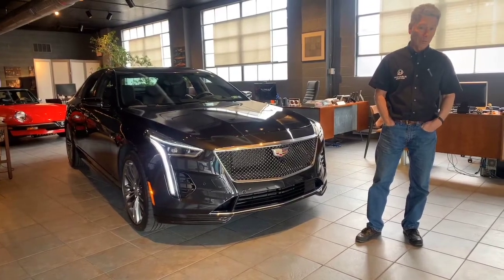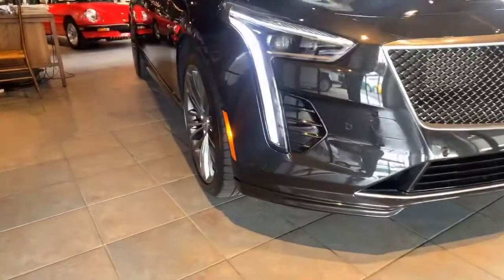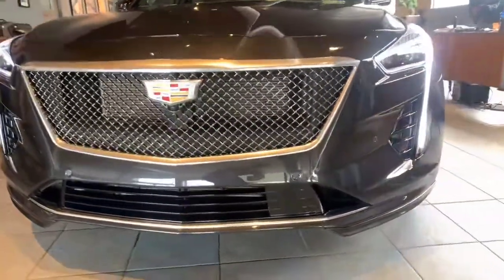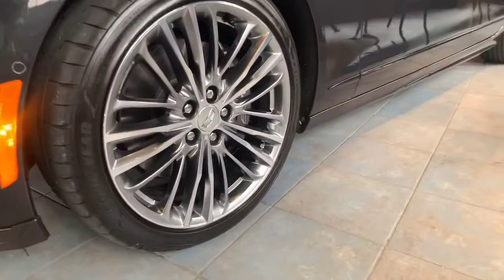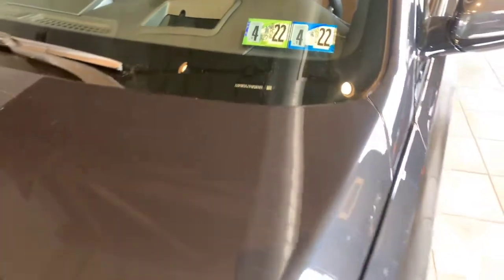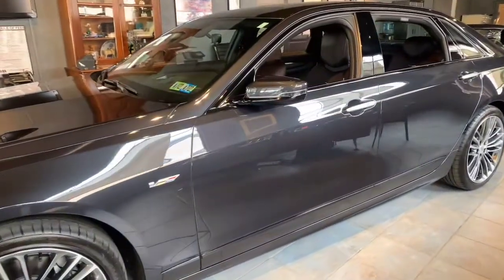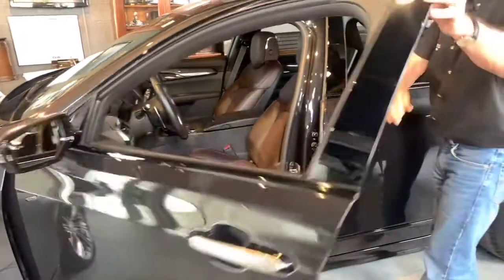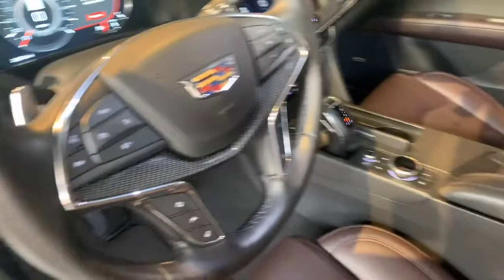2019 Cadillac CT6 V -walk around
2019 Cadillac CT6 V - walk around